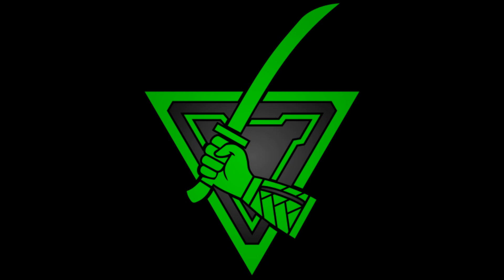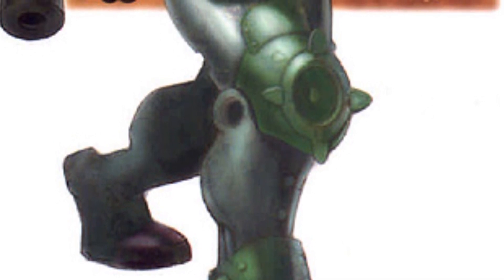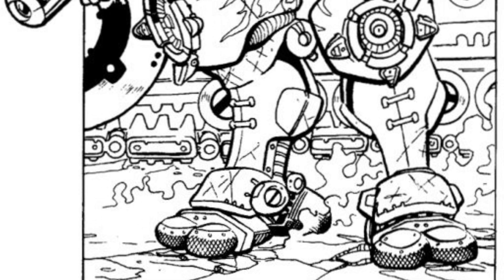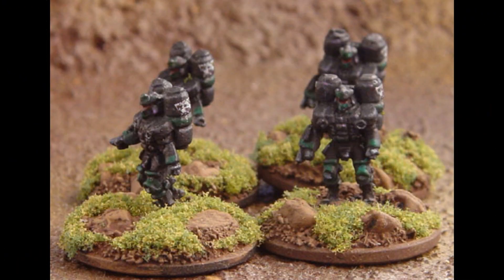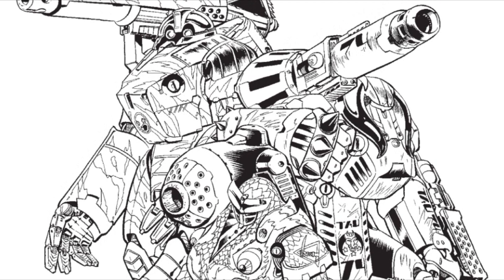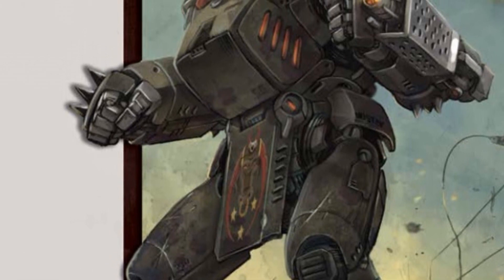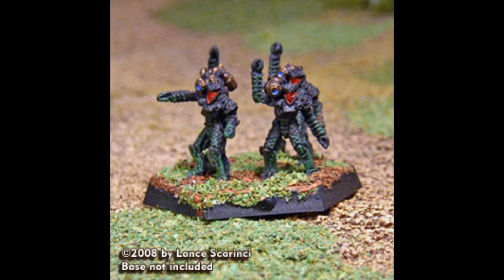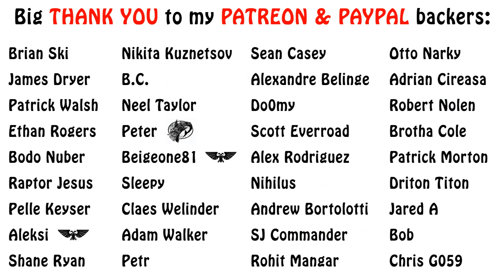Battletech Lore - Capellan Confederation Battle Armor (Fa Shih, Trinity)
In this episode battle armor designs, we describe two Capellan & Friends designs, the Fa Shih and the triple variant Trinity. Enjoy!!!